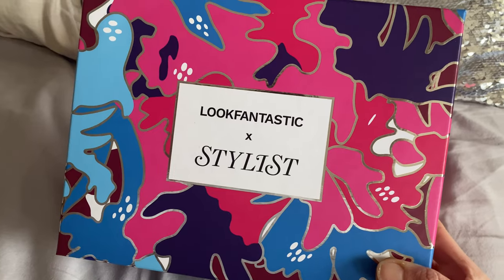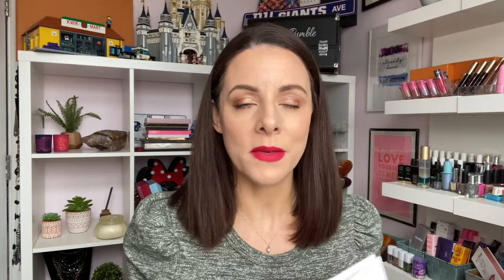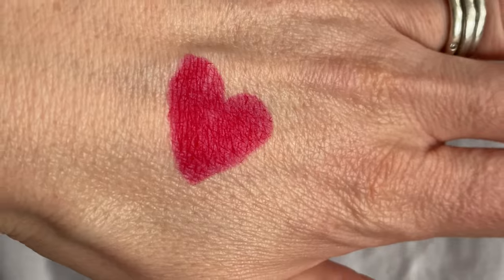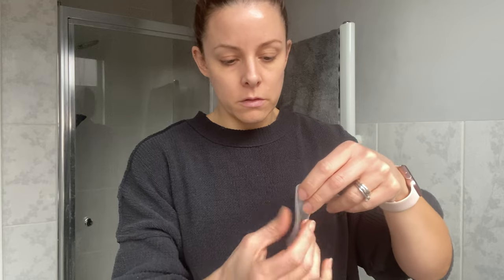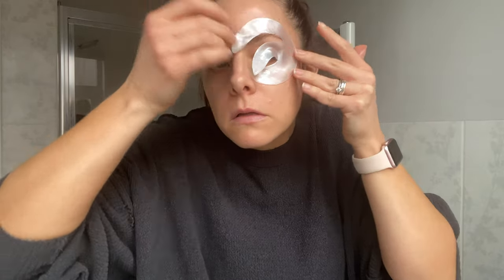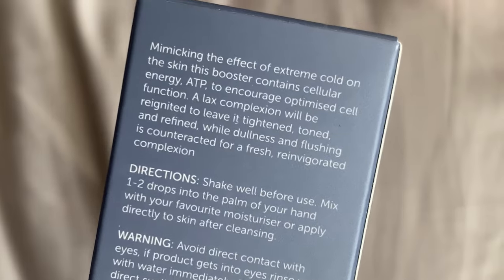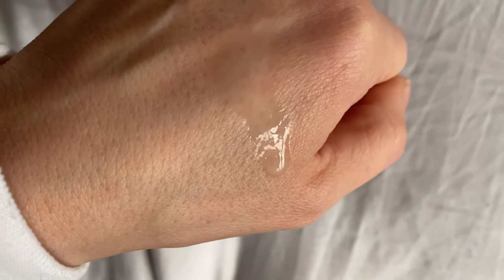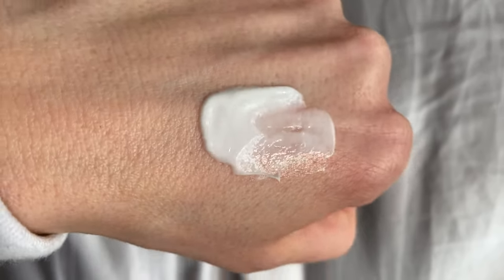LOOKFANTASTIC x STYLIST BEAUTY BOX | Full product test & review | Elemis, NARS | Skincare over 40!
Let's have a look at what's inside the LookFantastic x Stylist Beauty Box with a full product review!

I love all things beauty and I love saving money, so limited edition beauty boxes with huge savings are right up my street. The Look Fantastic Beauty Box collaboration with Stylist is amazing value and contains a full size of one of my most fave skincare items ever! It's worth over £200 AND you get a 3 month subscription to Stylist too - and you can snap it up for just £65 (plus see below on how to save a further £10)

The Stylist box contains (& TIMESTAMPS) :
0:00 - Intro
01:45 - Laura Mercier Hydrating primer - £6.40
03:00 - Nars Dragons blood lip pencil - £16.50
04:02 - Sarah Chapman platinum stem cell eye mask - £25
07:34 - 111 Skin Cryo ATP Sports Booster - £85
10:00 - Philip Kingsley Elasticizer - £19
12:00 - Elemis Pro-collagen cleansing balm - £44

SAVE AN EXTRA £10
If you’re not already a Beauty Box subscriber and want a £10 discount
on the Stylist box, simply add it and a 3, 6 or 12 month subscription at
the checkout and use code: STYLISTNSUB. If you’re already a Beauty Box subscriber you can get your £10 discount by using code STYLISTLOUNGE.

Emma xox